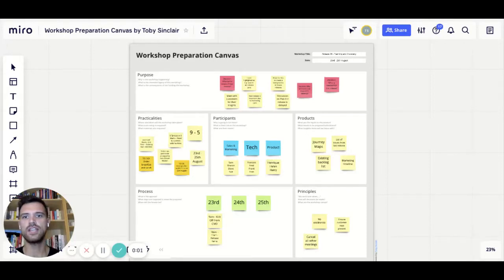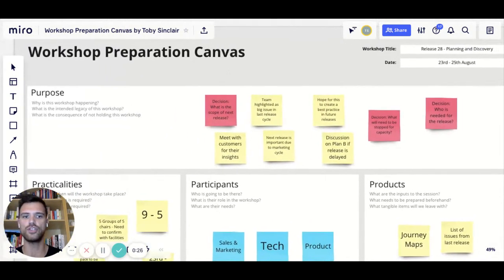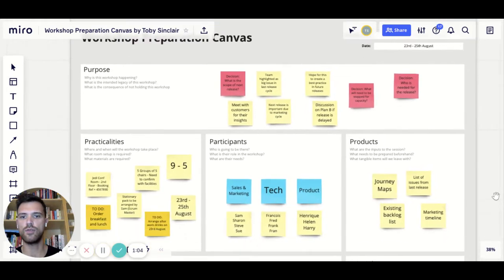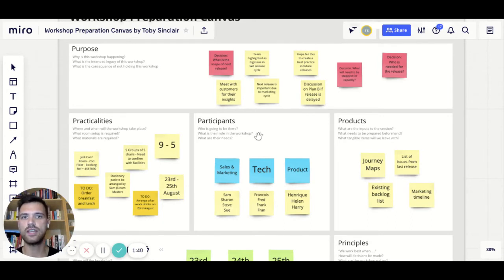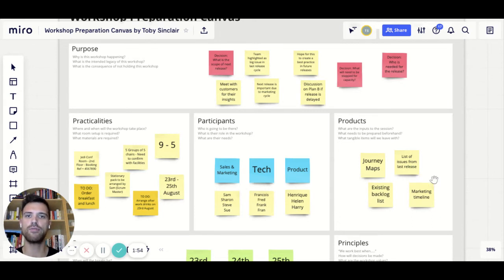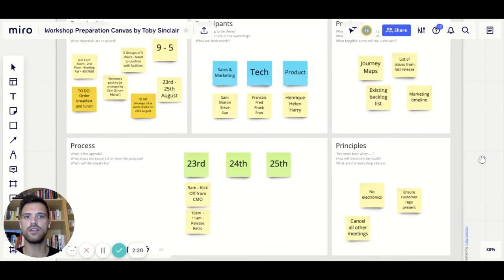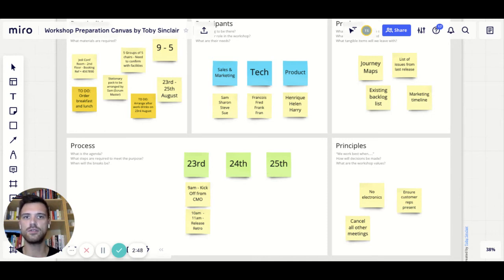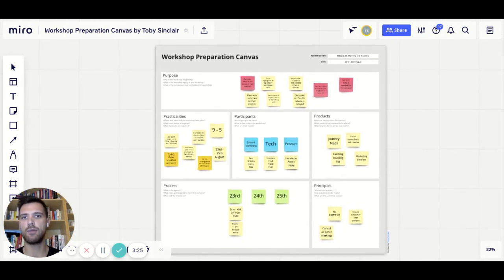How to plan a workshop | The workshop planning canvas by Toby Sinclair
Good preparation is key when facilitating workshops, training and events.

Often details of your workshop planning might be scattered across several mediums but this canvas brings it all together in a workshop template.

Importantly it also helps you think holistically about the details of your workshop covering the 6 P's of Workshop Preparation.

Whenever you start planning a workshop, start by thinking across these dimensions and adding relevant information for each.

The canvas can be used individually but is a great tool to communicate with your facilitation team and key stakeholders of your workshops.

Once you have several examples, previous workshop canvases allow you to accelerate the preparation of future sessions

WHO AM I:
I'm Toby, a Professional Coach based in London. I have a passion for helping develop better people and products. I share videos to help leaders develop coaching skills. you can read my story

GET IN TOUCH:
If you’d like to talk, I’d love to hear from you. I try my best to reply to everyone if possible!